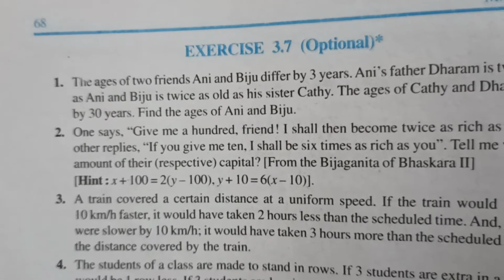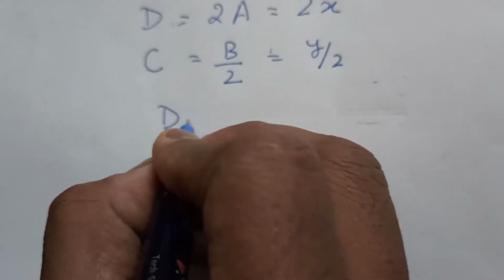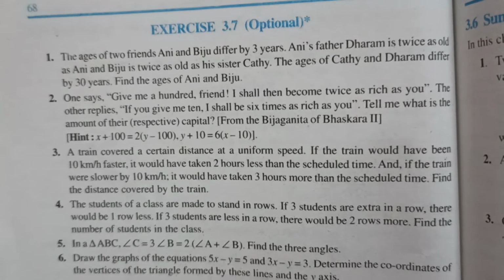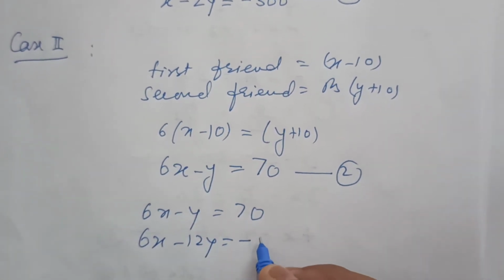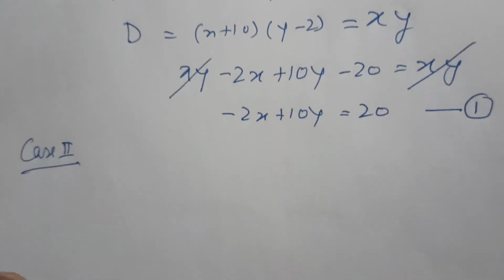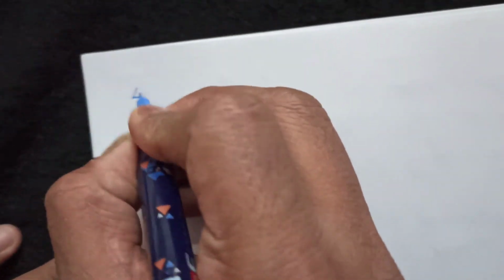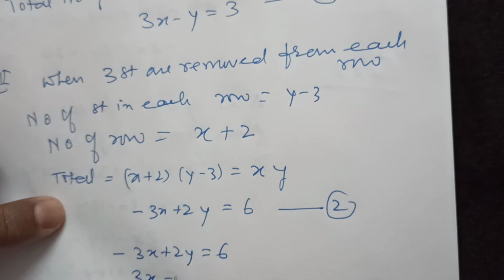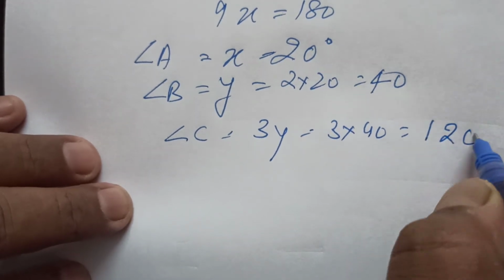CLASS 10 | LINEAR EQUATIONS IN 2 VARIABLES | OPTIONAL EXERCISE | EX 3.7 ( Part 1) | NCERT | CBSE